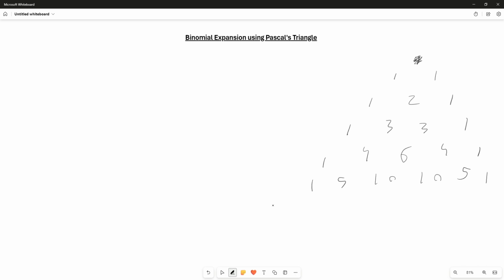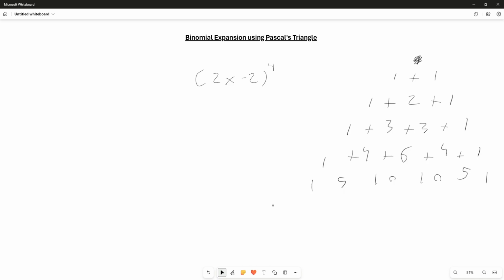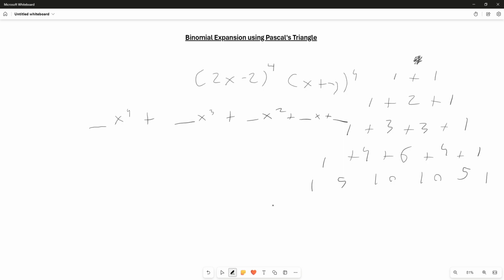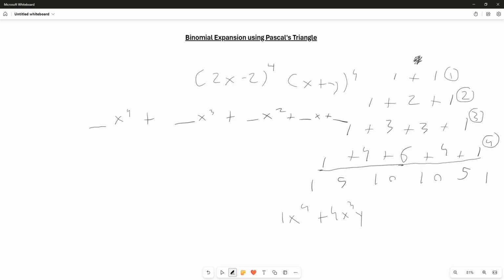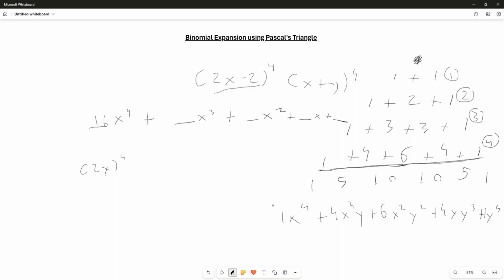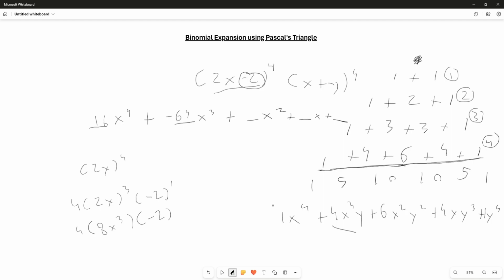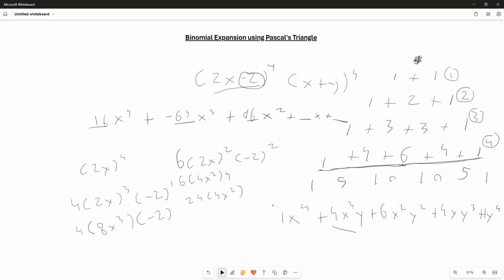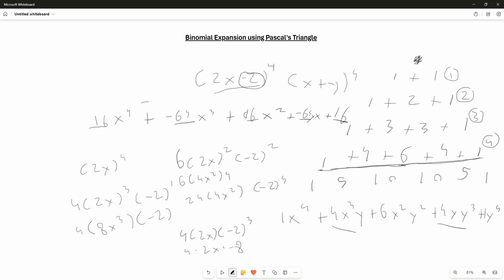Algebra II: Binomial Expansion - KripAcademy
This video explains how to expand binomials using Pascal's triangle, taught by Krip himself.